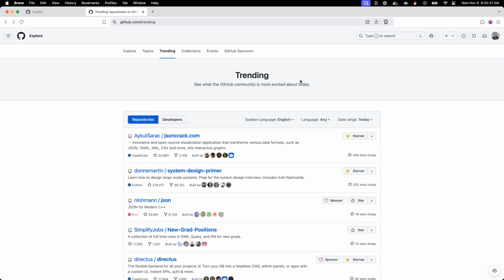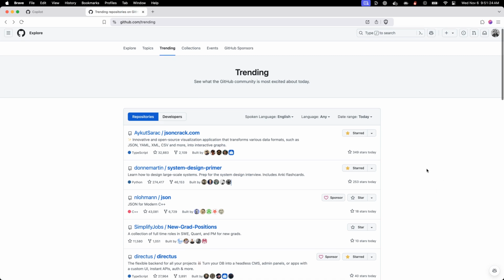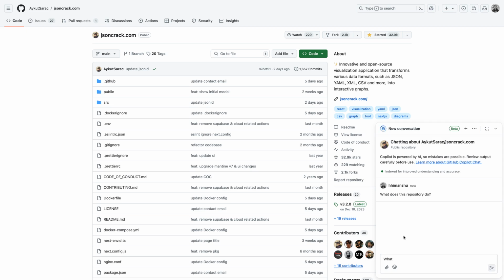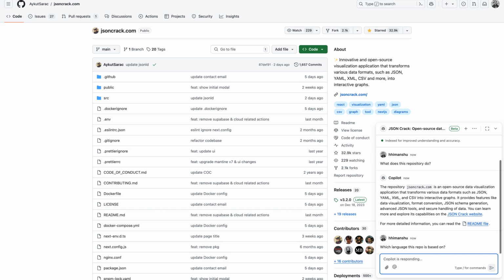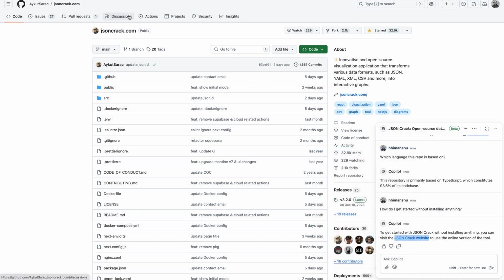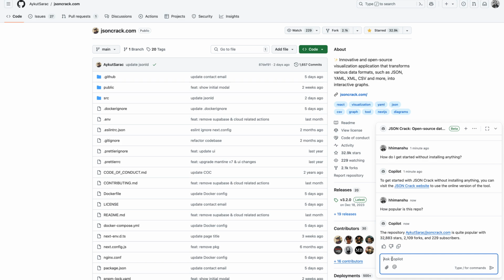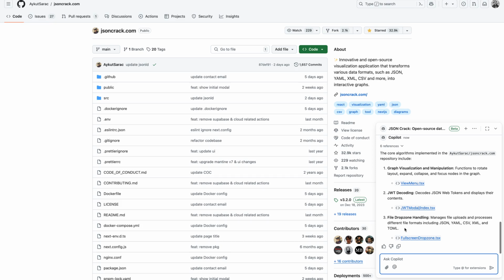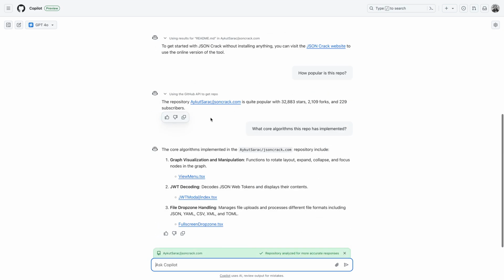Learn About Any Github Repo With GitHub Copilot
In this video, we explore how GitHub Copilot can help you learn about any code base available on GitHub. We start by navigating the trending page and demonstrate how to use Copilot to ask important questions about a repository, such as its purpose, primary programming language, setup instructions, popularity, and core algorithms. Learn how Copilot can streamline your process of understanding new repositories and act as a mentor, guiding you through your queries directly in the browser without needing any additional installations.

00:00 Introduction to GitHub Copilot
00:10 Navigating the Trending Page
00:37 Setting Up GitHub Copilot
01:23 Interacting with a Repository
01:51 Exploring Repository Details
03:47 Understanding Repository Popularity
04:26 Core Algorithms and Extensions
05:49 Advanced Features and Models
06:18 Conclusion and Final Thoughts